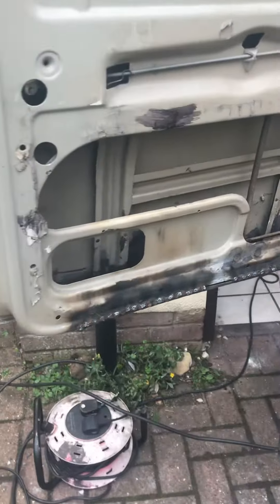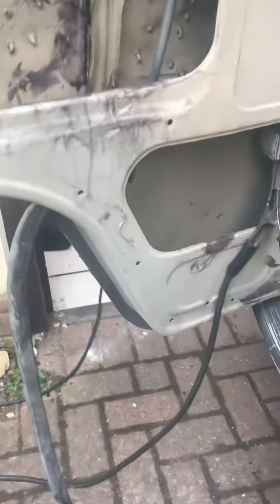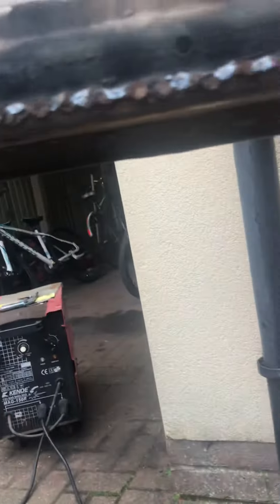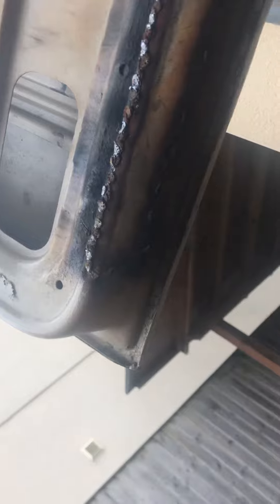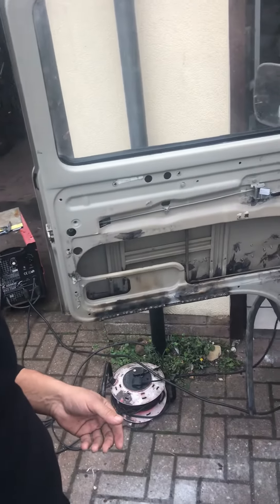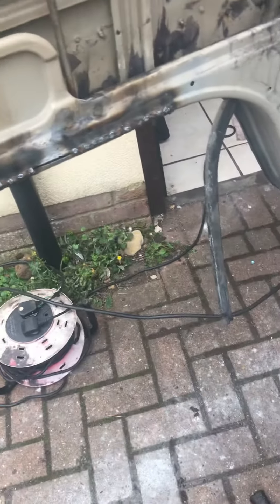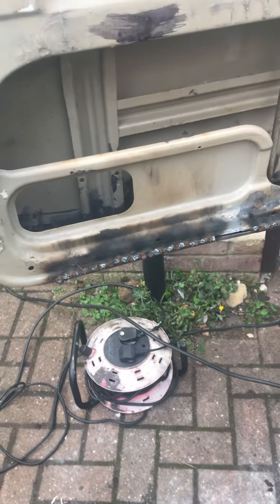Vw t2 front door repair